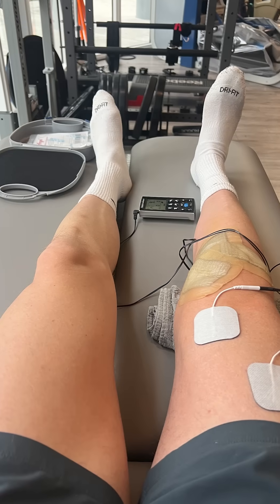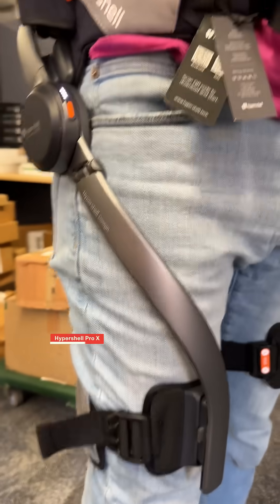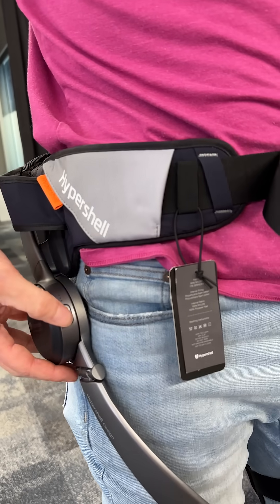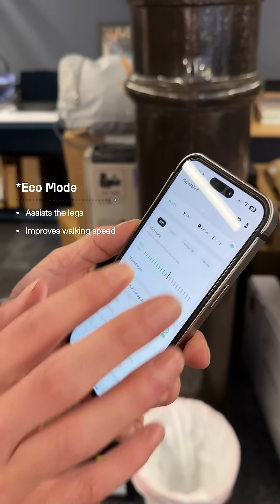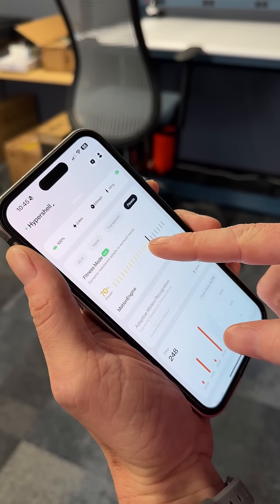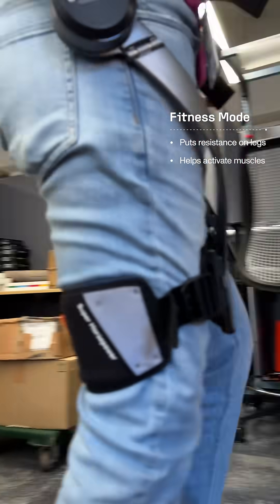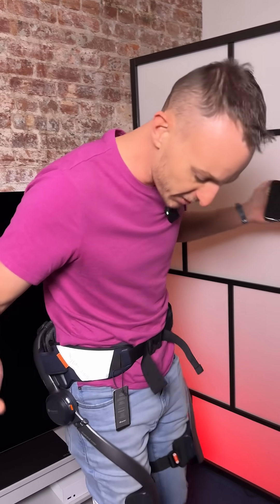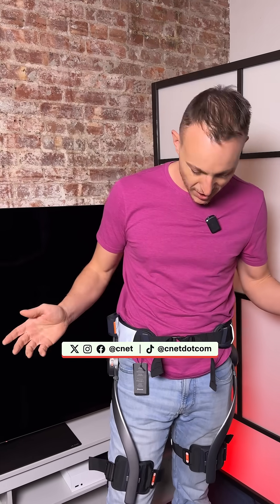Hypershell Pro X Exoskeleton First Impression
After tearing his ACL about 4 months ago, CNET Editor in Chief Adam Auriemma tries the Hypershell Pro X exoskeleton in the office. Here’s his first impressions of the $999 next-gen exoskeleton. 👀